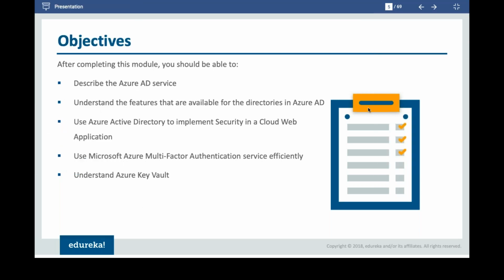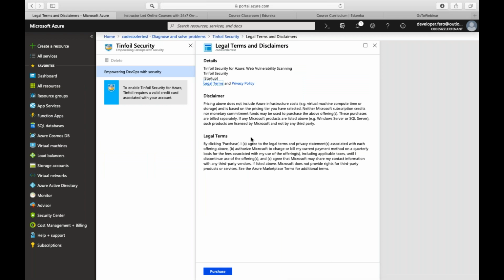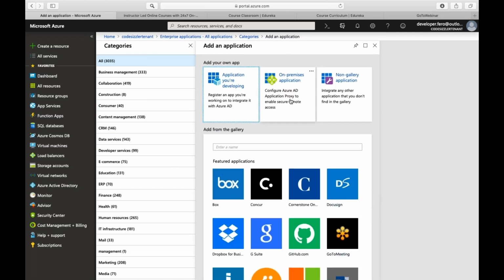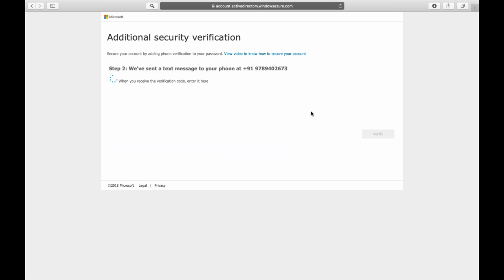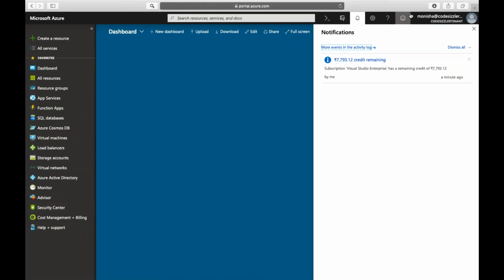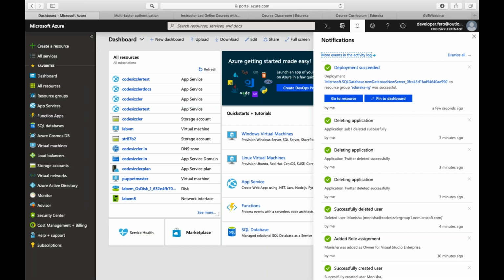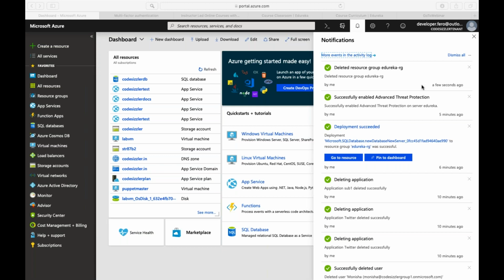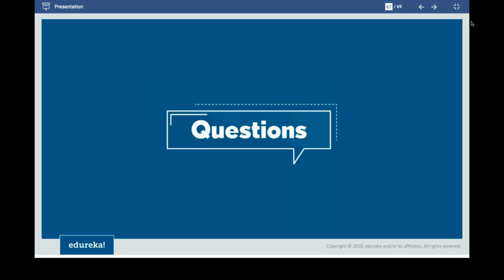Web Application Security on Azure - CodeSizzler - Abdul Rasheed Feroz Khan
This video deals with Web Application Security on Microsoft Azure.